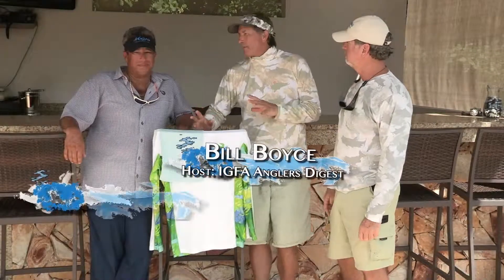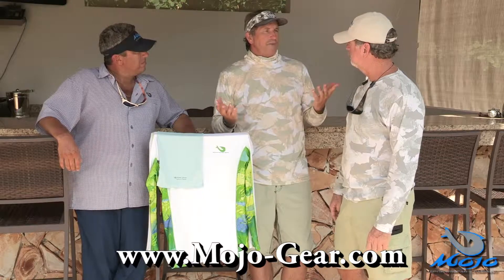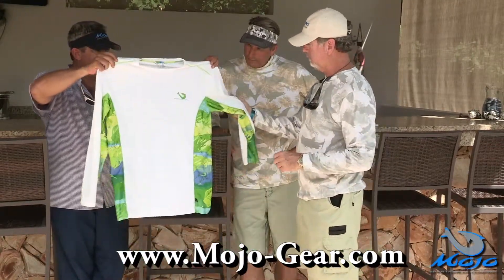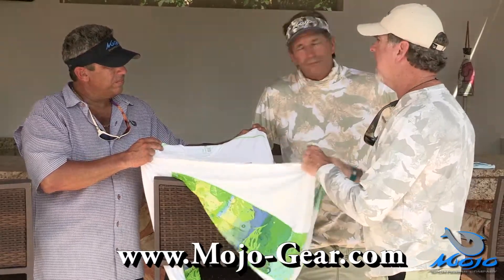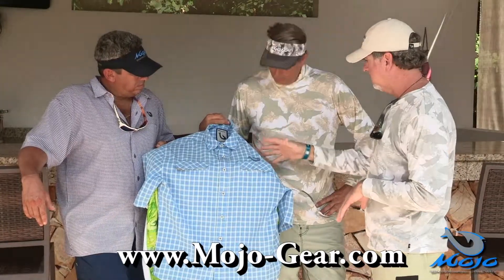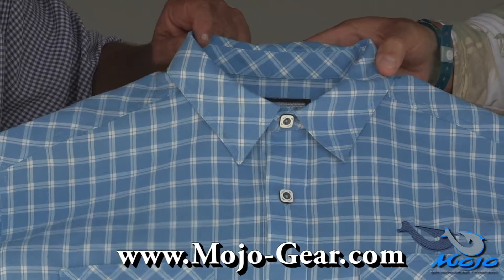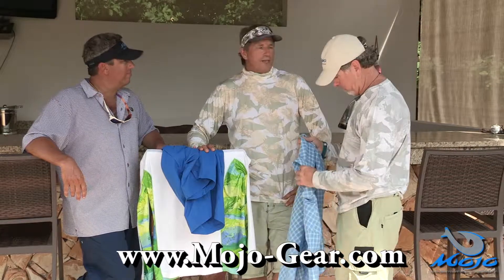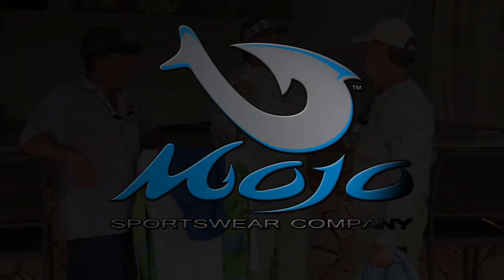Mojo poolside Promo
I cut this promo together while working as the Post-Production supervisor with IGFA Anglers Digest.